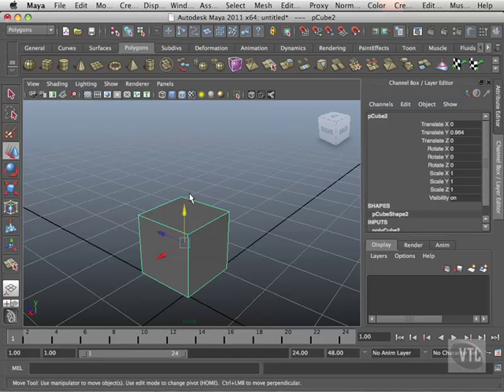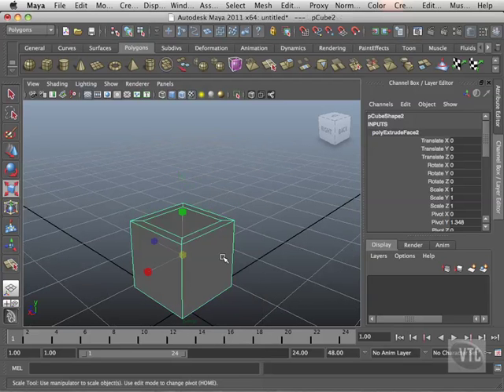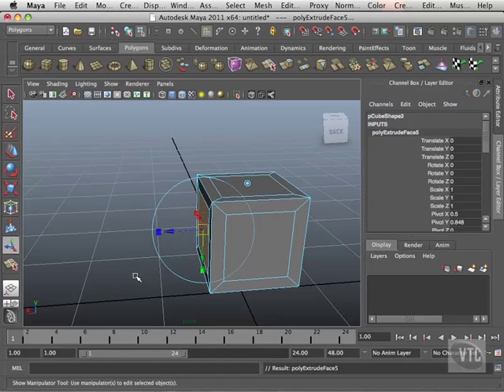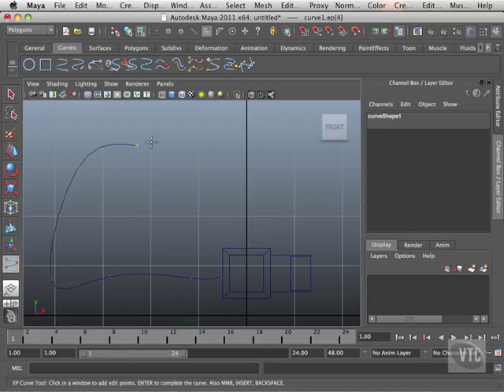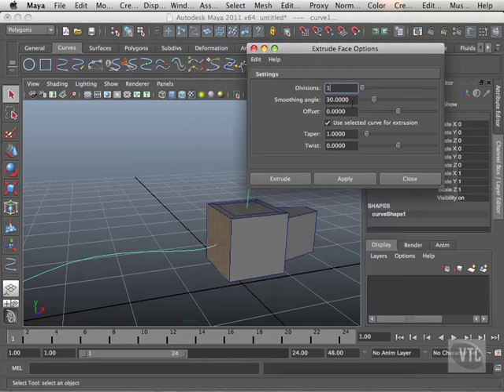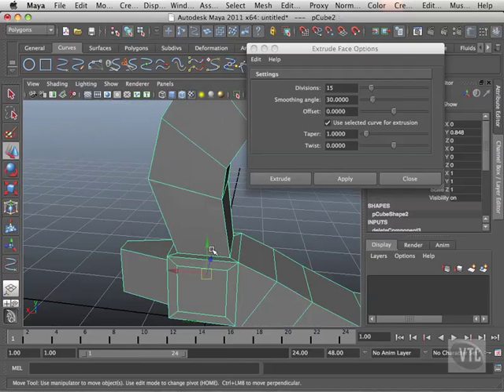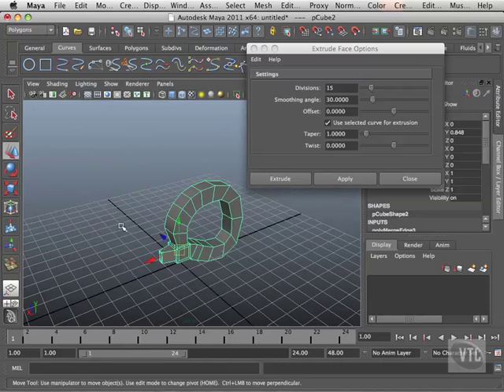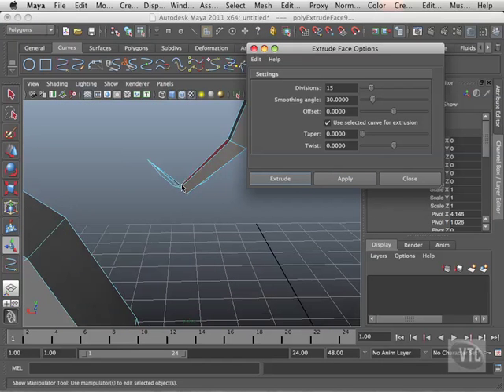0407 Extrude Tool